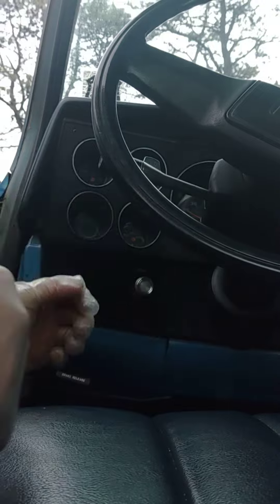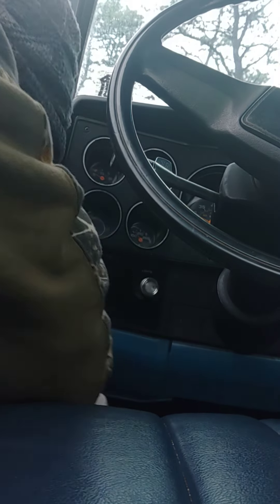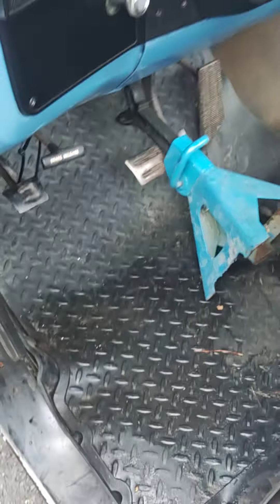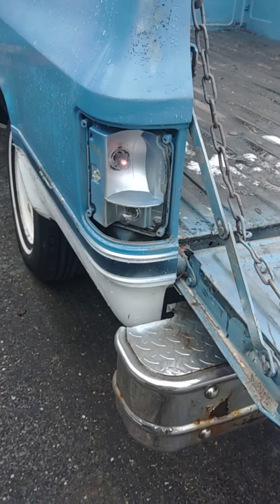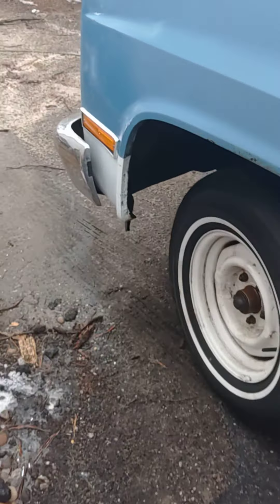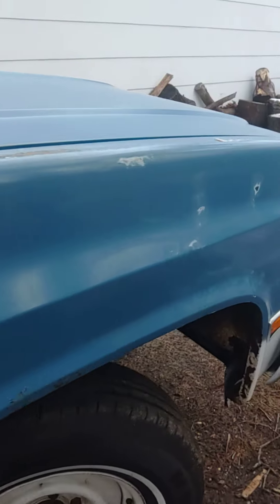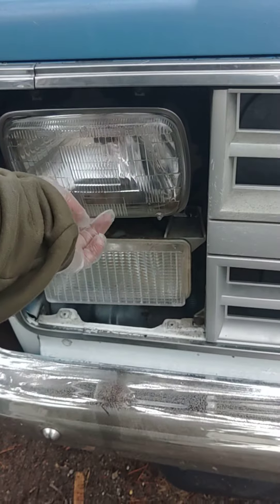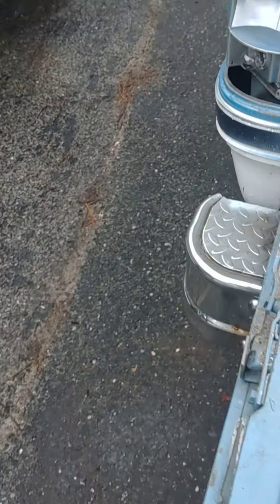1986 square body tail light bulb dull/bright